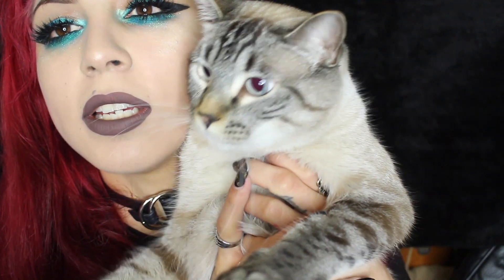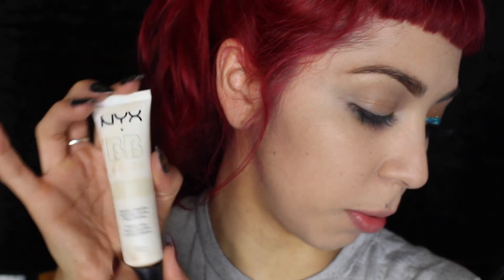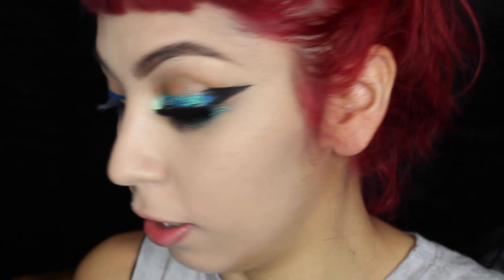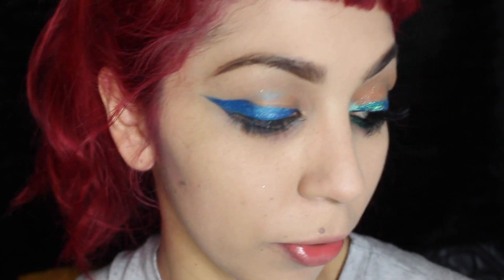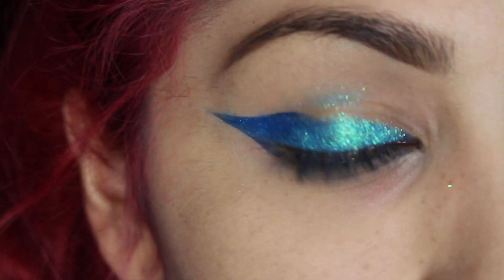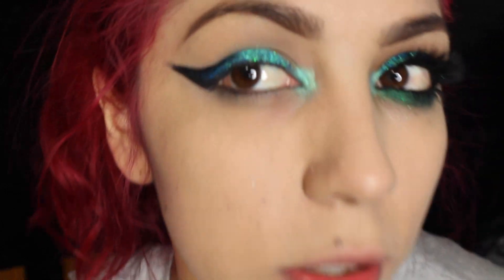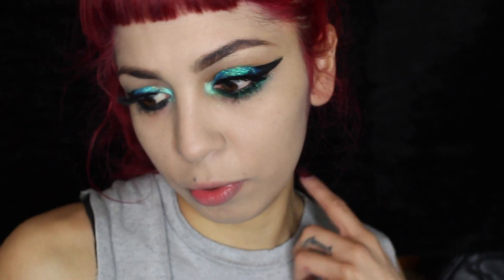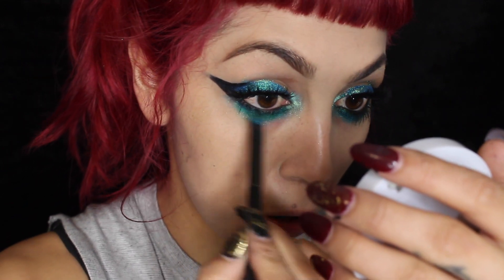QUICK/EASY MERMAID EYES | CRUELTY FREE PRODUCTS ONLY!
HI BABIES!
Y'ALL WENT LOCO FOR THIS LOOK ON SNAPCHAT SO I DECIDED TO DO A TUTORIAL FOR YOU KITTENS!!!

♡Products used♡
➳EYES:
NYX COLORED FELT TIP LINER in "Royal Blue" [$10]
NYX SLIDE ON PENCIL in "Jet" [$8]
NYX GLITTER IN "Crystal" [$6]
NYX GLITTER ADHESIVE [$6]
NYX PRISMATIC SHADOW in "Mermaid"

KAT VON D BEAUTY METAL CRUSH EYESHADOWS in"Paranoid" [blue] and "Iggy" [green] [$21]
KAT VON D BEAUTY TATTOO LINER in "Trooper" [$19]

VIOLET VOSS LASHES in "SEXY AND I KNOW IT" [$10]

➳LIPS:
VIOLET VOSS LIQUID LIPSTICK IN "FLIRT"

➳FACE:
NYX BB CREAM in "Nude" [$13]
TARTE COSMETICS AMAZONIAN CLAY FOUNDATION in "LIGHT MEDIUM SAND" [$39]
THE BALM "MARY LOU MANIZER" TO HIGHLIGHT [$24]
KAT VON D BEAUTY SHADE+LIGHT CONTOUR PALETTE [$46]

➳BRUSHES:
BEAUTY BLENDER
NYX BRUSHES in #10 & #15
LUXIE BEAUTY #650 brush